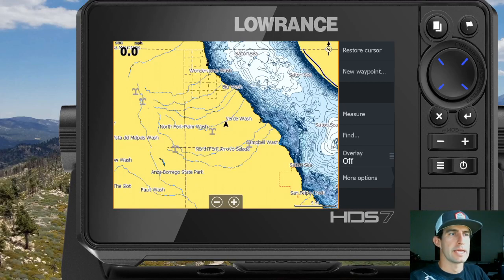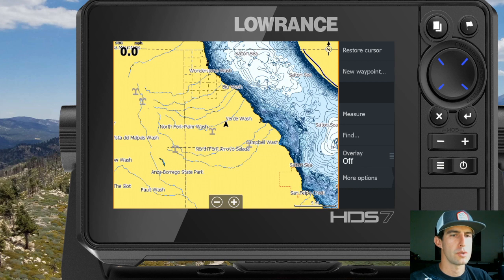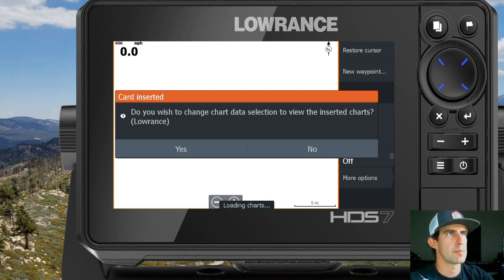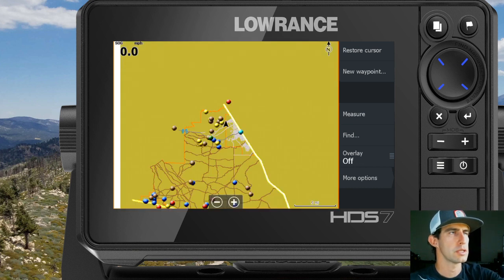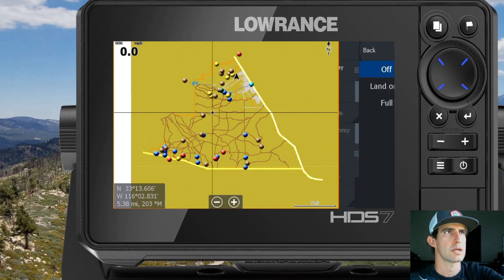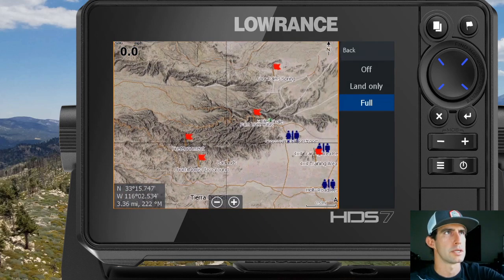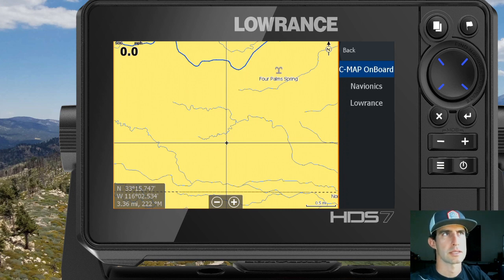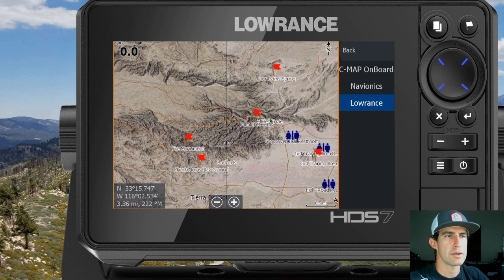How to Enable Satellite Imagery with Rugged Routes Maps on Lowrance HDS-7 Live Off Road GPS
In this video I show how to enable Satellite imagery maps on the HDS-Live series of offroad GPS units using Rugged Routes gps mapping found
A number of customers have reached out to me stating that although the past Lowrance off road videos are helpful, they have had difficulty following the steps due to the latest software updates in the HDS Live and Elite FS GPS units. I have listened and I'm starting to deliver updated videos based on the HDS Live series of off road gps units.
The first one is posted below covering the latest steps on how to enable satellite imagery gps maps on your Lowrance GPS.
If you have any input on what I should include in future videos, please post in the comments.